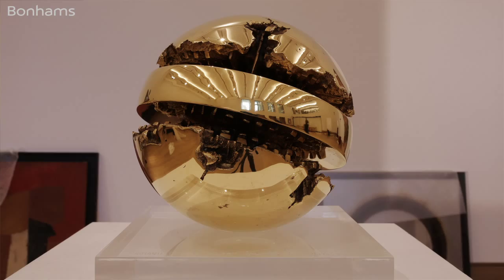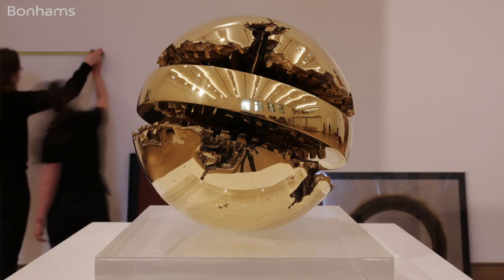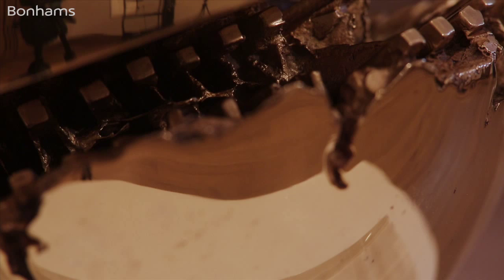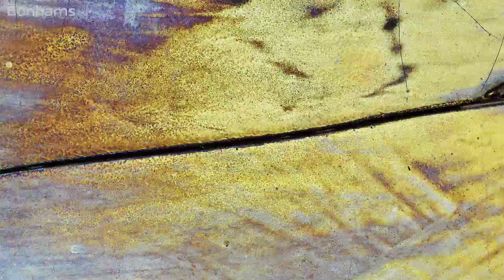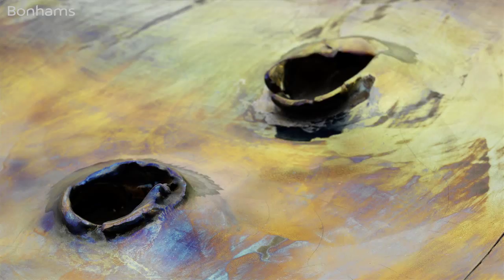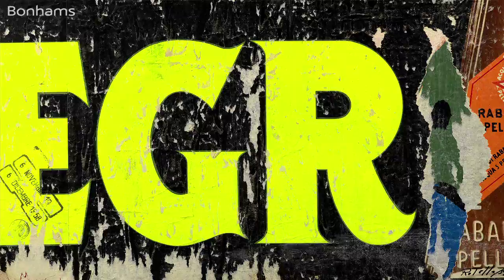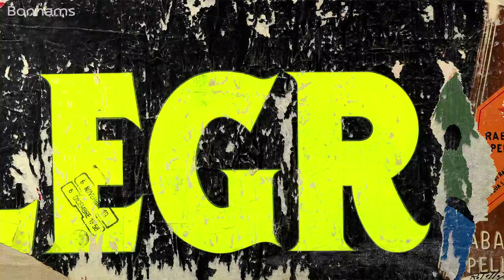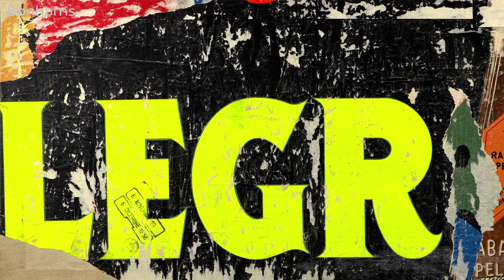Post-War & Contemporary Art 1 July Sale Highlights Featuring Giacomo Balsamo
Highlights  from Alberto Burri, Lucio Fontana, Mimmo Rotella, & Arnaldo Pomodoro.

POST-WAR & CONTEMPORARY ART